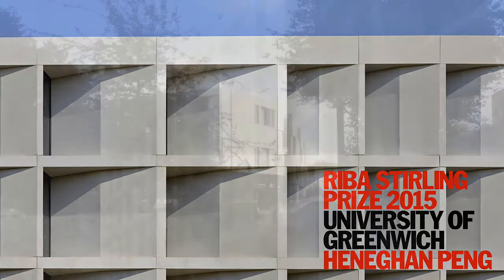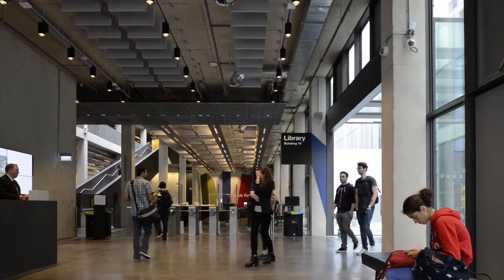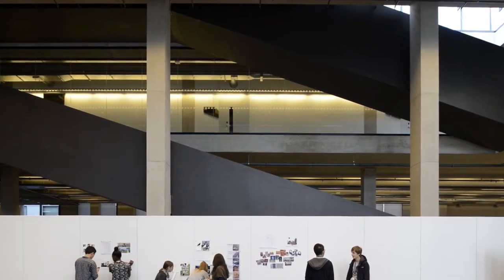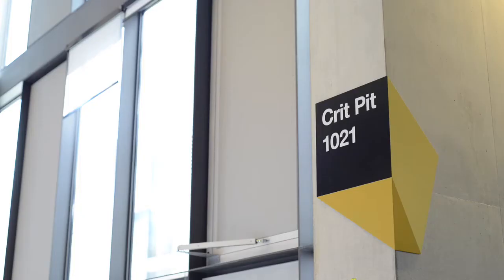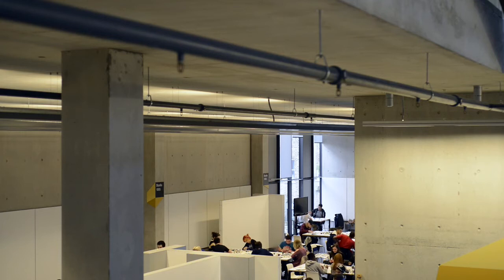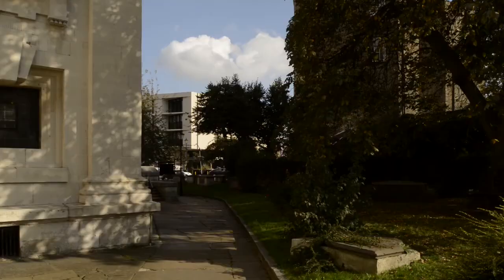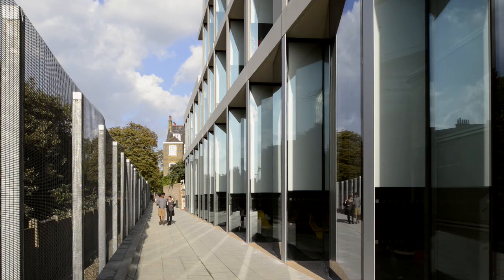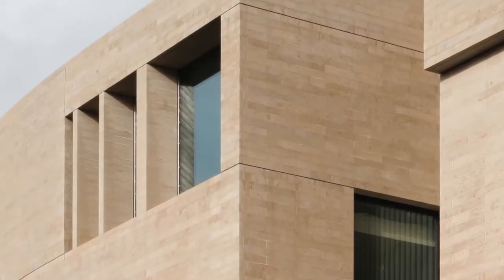Greenwich University Library / Heneghan Peng Architects / RIBA Stirling Prize 2015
This year we were commissioned by The Architect's Journal to document each of the 6 nominees for 2015's Stirling Prize. Here, Shih-Fu Peng of Heneghan Peng architects describes the thinking being their new architecture school, library and academic building for Greenwich University.

From the architects...

The new library and School of Architecture and Construction is located along an approach from Greenwich Town to Greenwich Park¹ within the Maritime Greenwich World Heritage Site. The site, which is currently derelict, is within an urban fabric of terraced building which suggested a fine-grained approach.

The urban grain (striation) is drawn across the site, its dimensions related to natural light penetration, air movement and scale. The grain of narrow and wide bands structure the site, narrow bands containing courtyards, service and cores, wide bands provide the teaching and learning spaces. The grain is further drawn through to the street to create a permeable streetscape.

The library is located to the north establishing a connection to the main university campus in the Old Royal Naval College. Cafe and exhibition spaces line Stockwell Street whilst at the corner opposite Hawksmoor's St. Alfege Church, a slight setback creates a threshold, an entrance to the building and a pause in the street from which to turn with the church as its focus.

A place where “the conversation of all (can be) a series of lectures to each” where students can see and learn from each other.

The studio space is designed as the heart of the SoAC occupying the entire first floor, Suspended in the space between the courtyards, seminar rooms form part of the studio environment, creating an educational space of production and discussion.

The building has the dual role of having to both embed itself as a piece of urban fabric to the south while making itself recognizable as a civic entity to the north. Its expression shifts in response to its context, appearing from Nevada St as a series of tightly packed volumes which blend into the streetscape; as one rounds the corner this fabric begins begin to pull apart, revealing the activity within and establishing the university’s presence within the town as a space of academic excellence and urban connectivity.